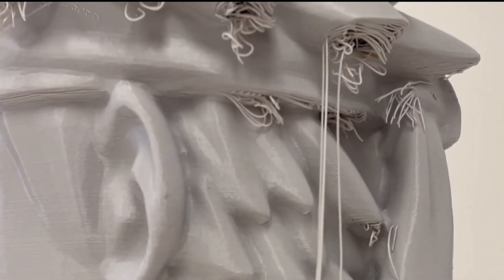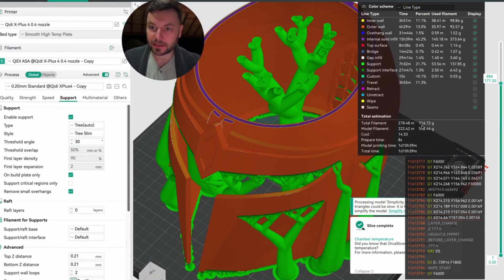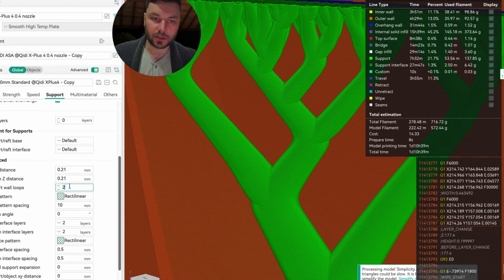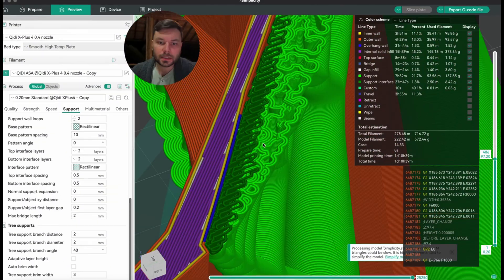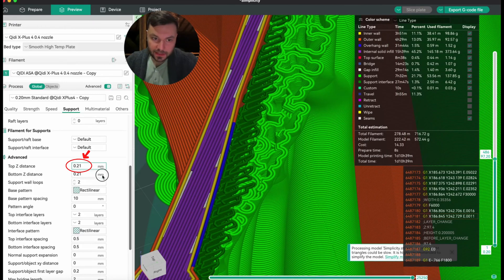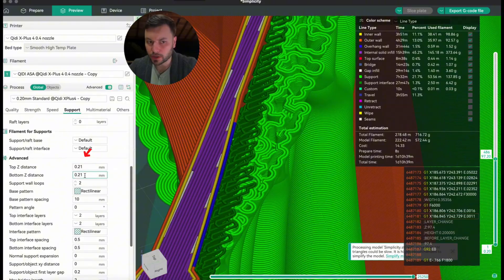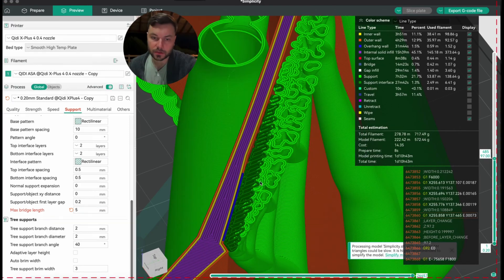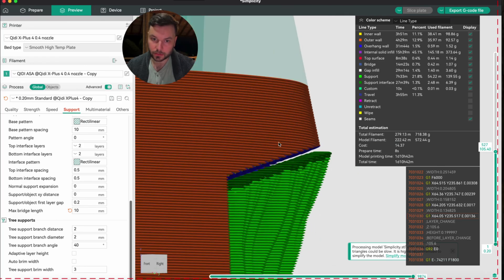Orca Support Secrets Revealed! Beginner Guide (Part 2)